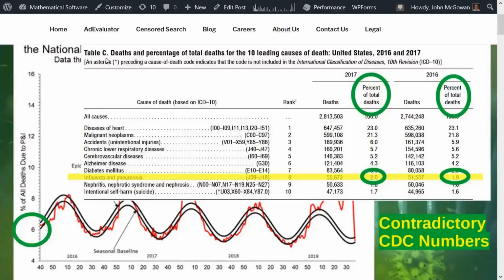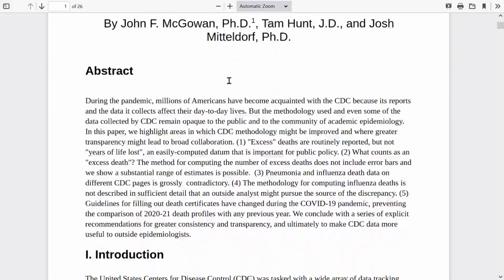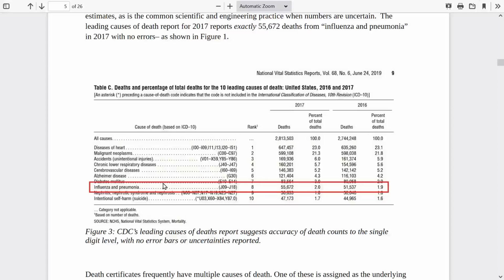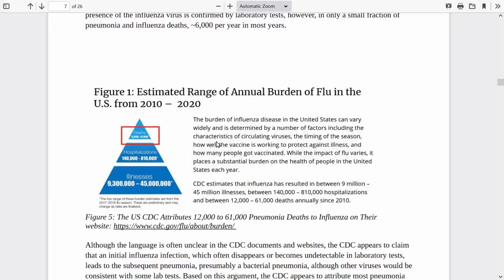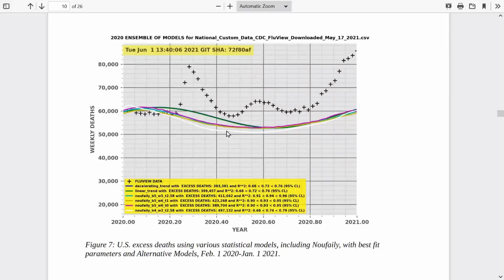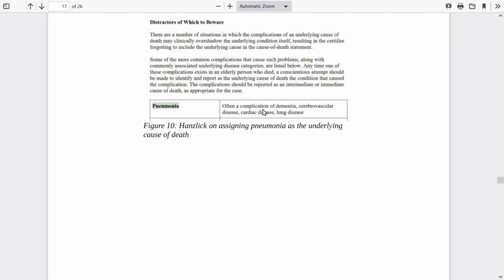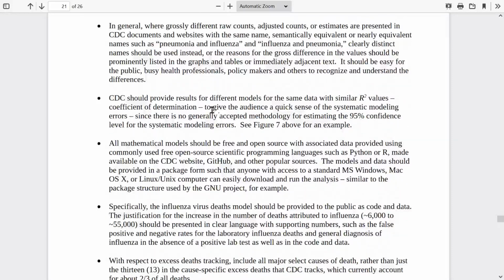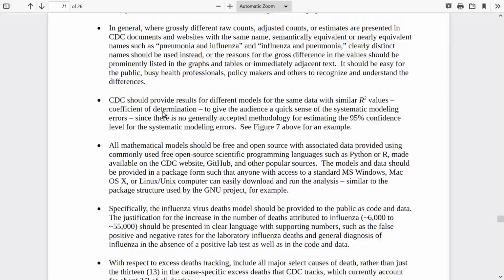Improving CDC Data Practices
Video on new preprint "Improving CDC Data Practices"

John F. McGowan, Ph.D., Tam Hunt, Josh Mitteldorf. Improving CDC Data Practices Recommendations for Improving the United States Centers for Disease Control (CDC) Data Practices for Pneumonia, Influenza, and COVID-19. Authorea. July 19, 2021.
DOI: 10.22541/au.162671168.86830026/v1

About Us:

A search engine for censored Internet content.  Find the answers to your problems censored by advertisers and other powerful interests!